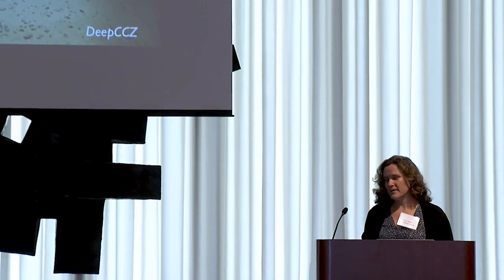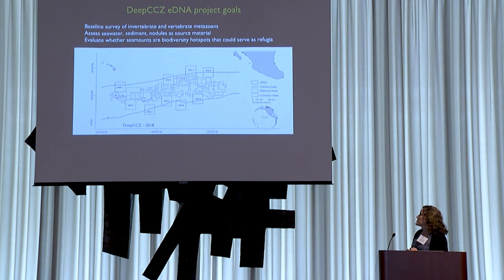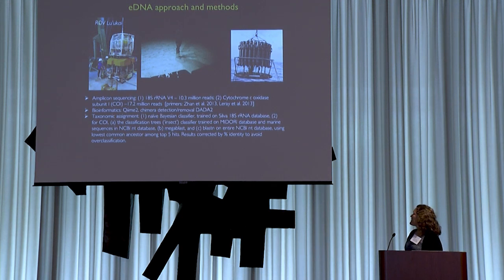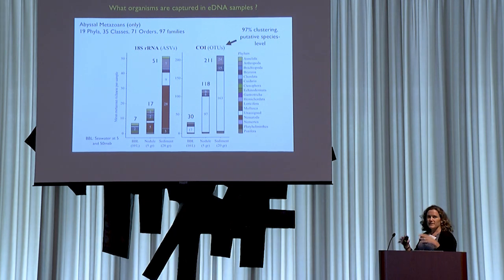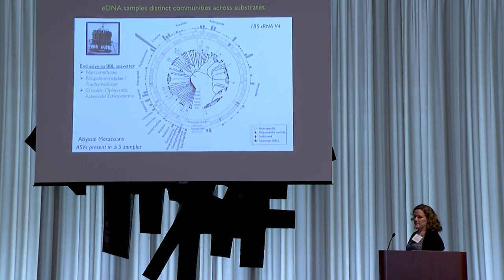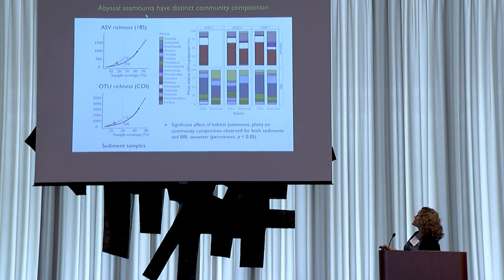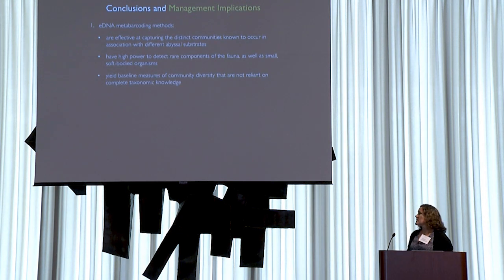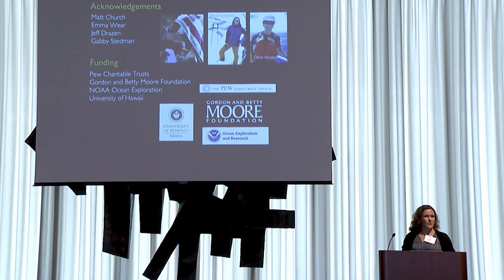“Environmental DNA biotic surveys at the deep seafloor: Biodiversity, biogeography, & biomonitoring”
The Third JIMAR Symposium: New Technologies Driving Ocean Science Breakthroughs
November 15, 2019 • Honolulu, HI
“Environmental DNA biotic surveys at the deep seafloor: Biodiversity, biogeography, and biomonitoring”
Erica Goetze
Associate Professor, Department of Oceanography, UH Mānoa